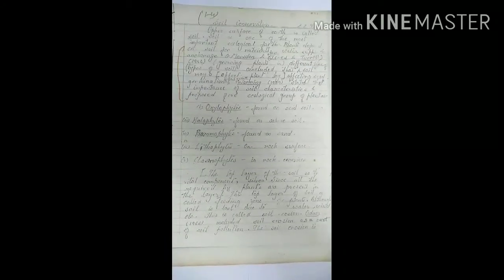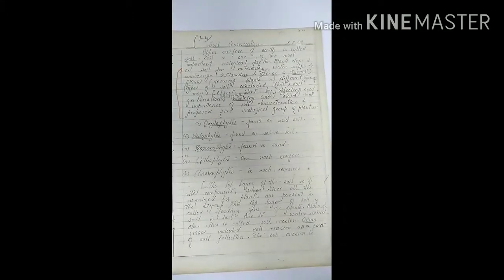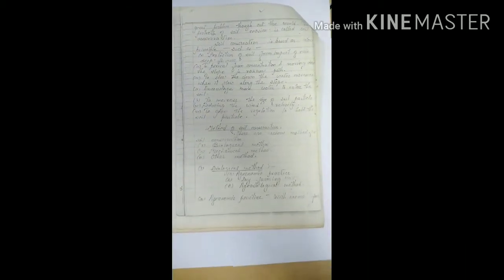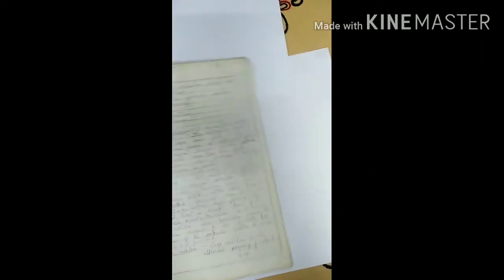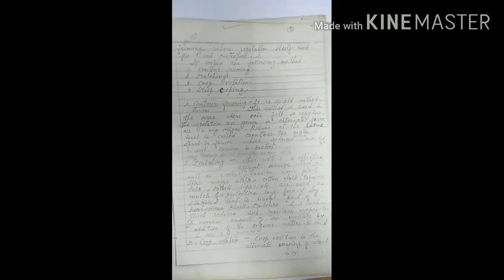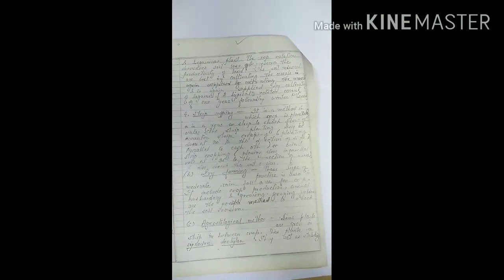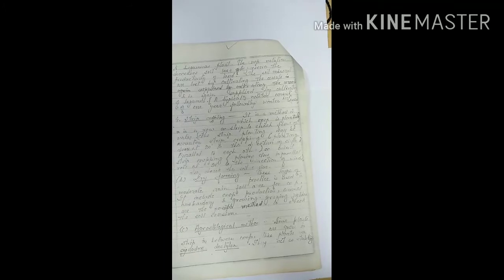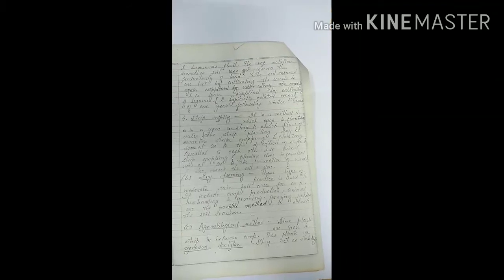Soil Conservation, Botany, Dr A A Khan